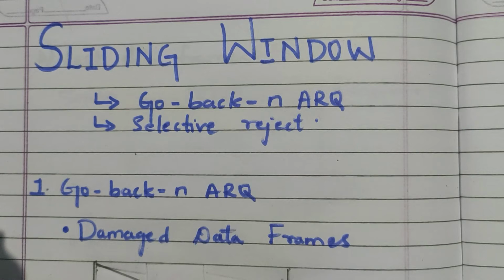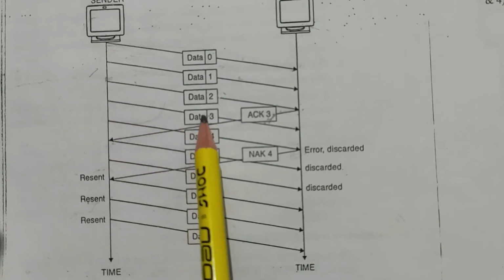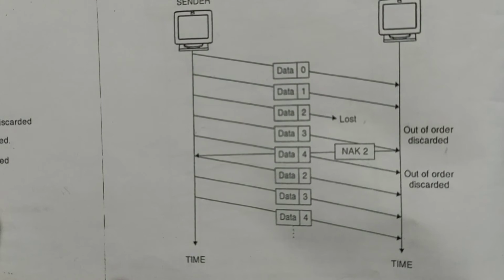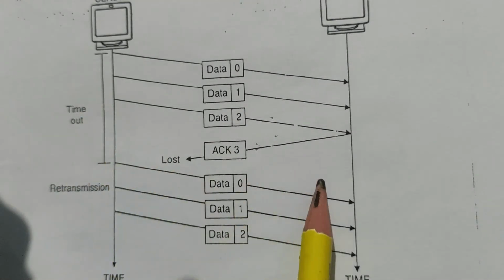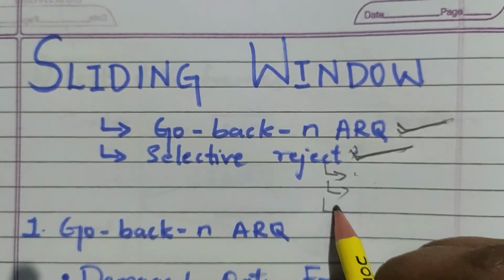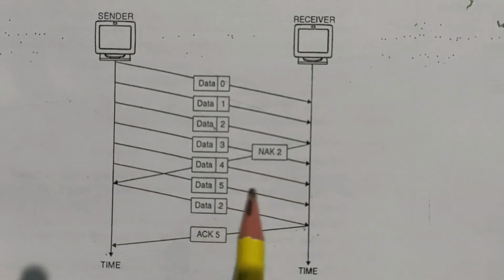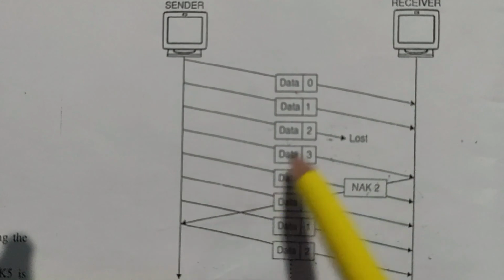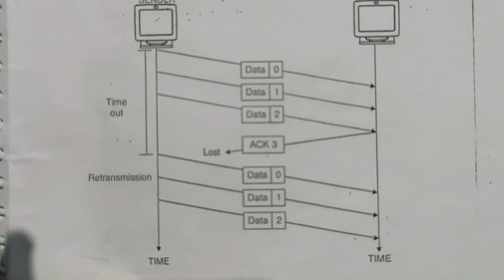Sliding Window ARQ | Go-back-n ARQ and Selective Reject ARQ | ARQ(Automatic Repeat Request)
Hello guys, in this video you will learn about error control, Sliding window,
Sliding window are of two types Go-back-n ARQ and Selective Reject ARQ
It deals with
Damaged data frames
Lost data frames
Lost acknowledgment frames